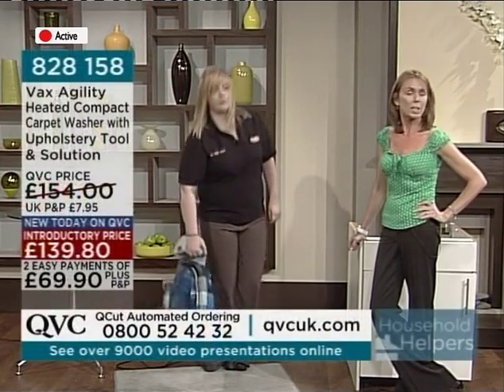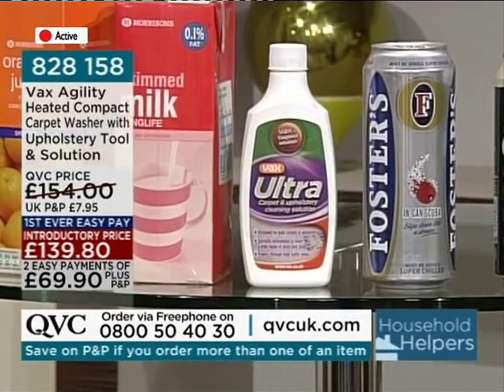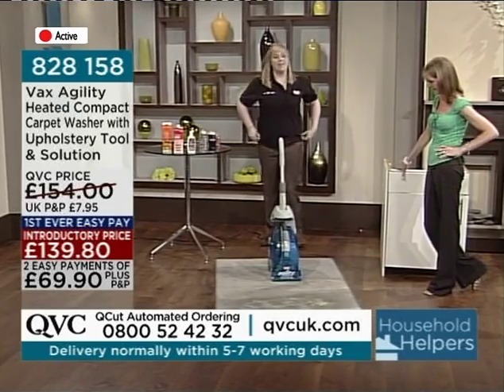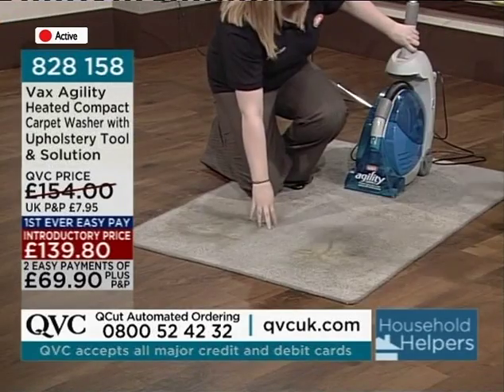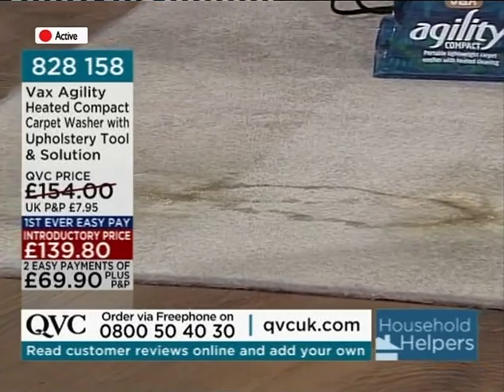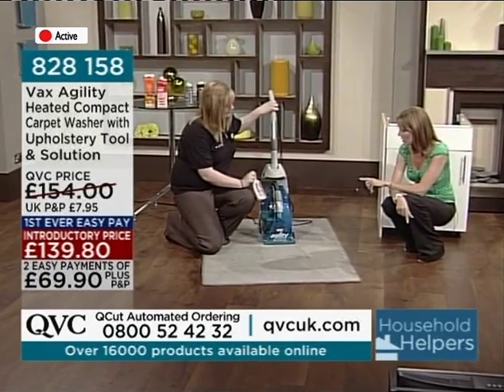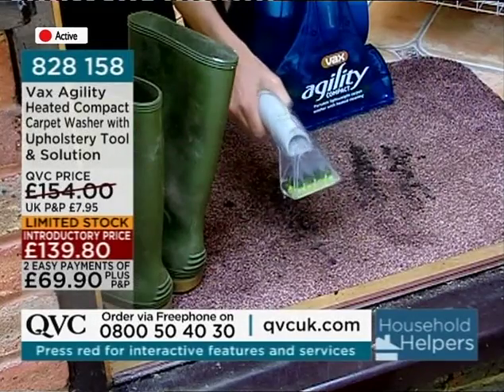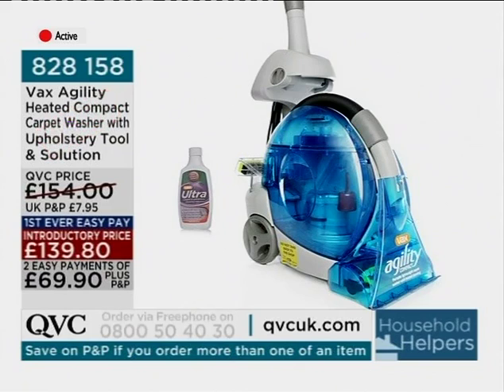Vax Agility Compact Carpet Washer Being Demonstrated on QVC UK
I had one of these compact carpet washers a while ago and found it good for the stairs, but not very effective for regular carpet cleaning. It would have probably suited someone with a small home and not many carpets to clean.

This design was originally available under the Hoover brand in the USA.